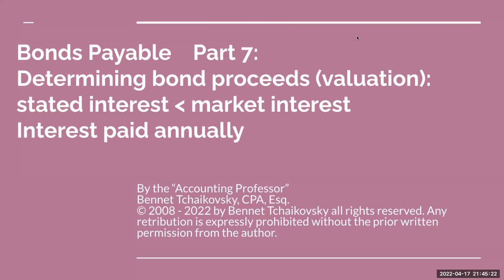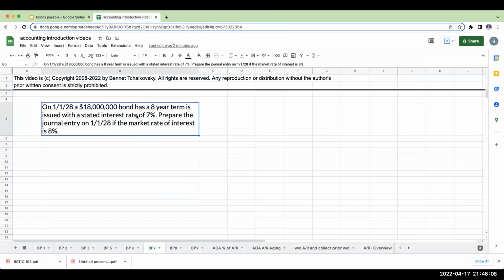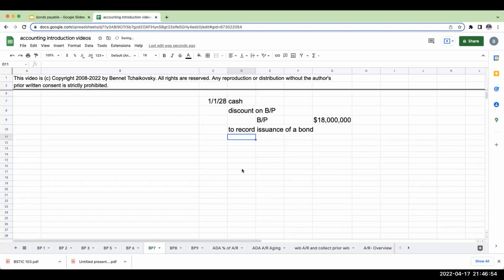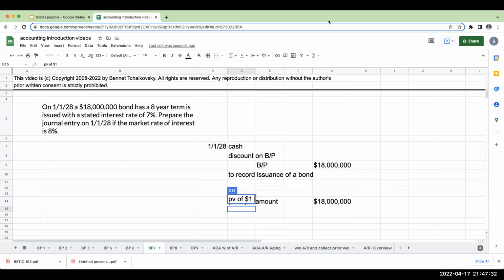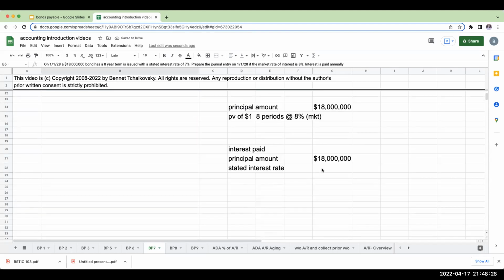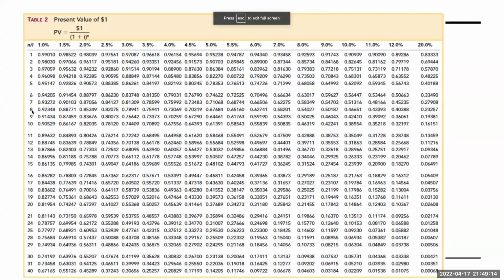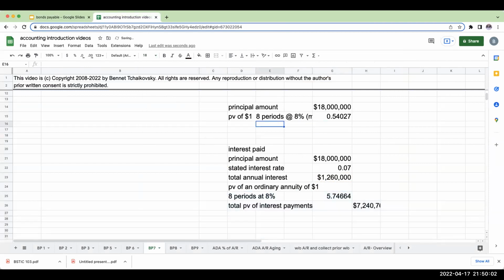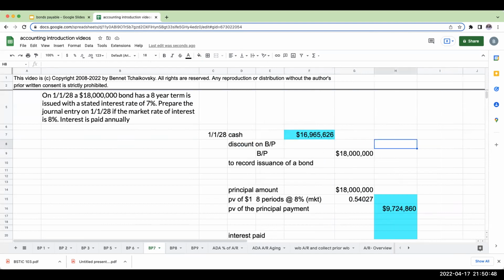Bonds Payable Pt 7 Using pv tables = discount = stated less than market interest rate (annual)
Present value of $1 (table 2 on this page)

Present value of an ordinary annuity of $1 (table 4 on this page)

determining cash proceeds with present value tables
stated rate is less  than the market rate of interest - interest is paid annually